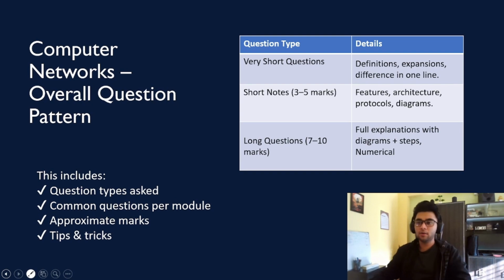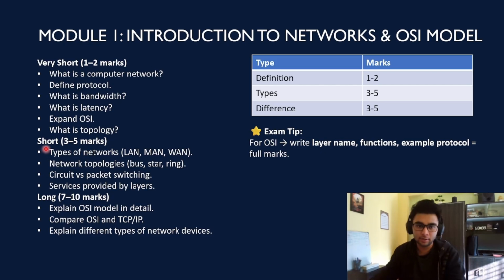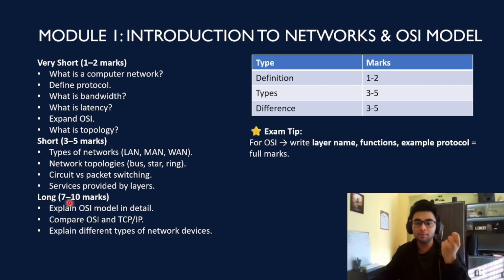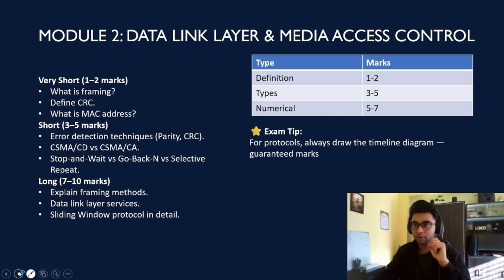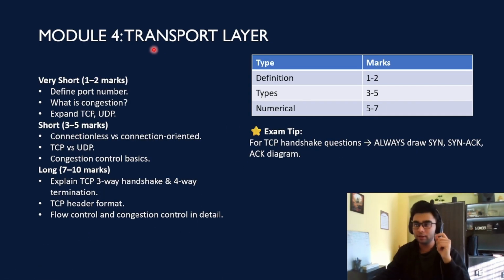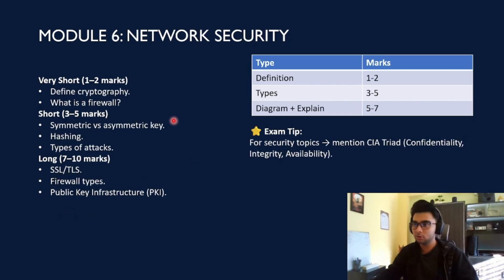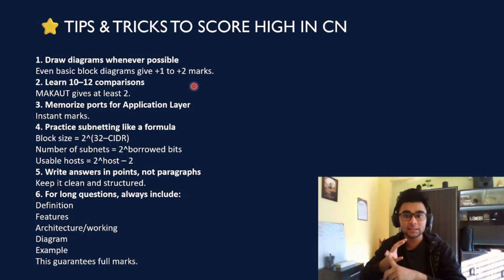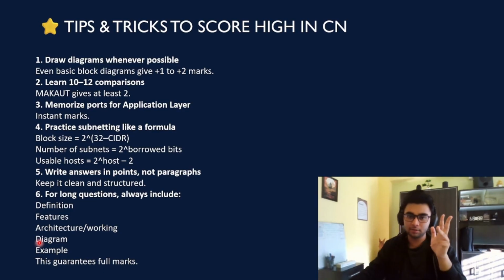Computer Networks Full Module Guide | MAKAUT Exam 2025 | CSBS/CSE | Important Questions + Tips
Preparing for your MAKAUT Computer Networks exam?
This video covers ALL CN modules—from the basics of networking to transport layer, application layer, IP, routing, TCP/UDP, security, and more.
Perfect for CSBS, CSE, and IT students who want a clean, exam-oriented explanation.

🔍 What This Video Covers (Module-wise)

✔ Module 1 – Introduction & OSI Model
Network types, topology, switching, OSI vs TCP/IP, devices.

✔ Module 2 – Data Link Layer
Framing, CRC, MAC, CSMA/CD, ARP, error control, sliding window.

IP addressing, subnetting, routing algorithms, ICMP, IPv4/IPv6.

✔ Module 4 – Transport Layer
TCP vs UDP, 3-way handshake, congestion control, flow control.

✔ Module 5 – Application Layer
HTTP, DNS, FTP, Email (SMTP/POP3/IMAP), SNMP, WWW

✔ Bonus: Security Basics (if in syllabus)
Firewalls, cryptography, symmetric/asymmetric keys.

📝 Most Expected Questions (MAKAUT Pattern)

✔ Very Short (1–2 marks) – Definitions & basic concepts
✔ Short Notes (3–5 marks) – Features, working, comparisons
✔ Long Questions (7–10 marks) – Protocols, architectures, diagrams
✔ Numericals – Subnetting, CRC, window size

This video also includes tips & tricks to score high, including diagrams, how to structure answers, and what topics MAKAUT frequently repeats.

CSBS students preparing for Computer Networks

CSE students under MAKAUT

Anyone revising CN before exams

Students looking for module-wise important questions

⭐ Why This Video Helps You Score More

Fully MAKAUT exam friendly

Easy explanations + diagrams

Module-wise summary of important questions

Covers all marks range (1,2,3,5,7,10 marks)